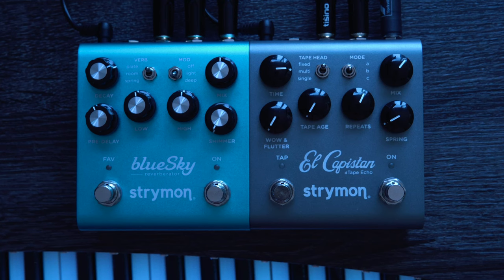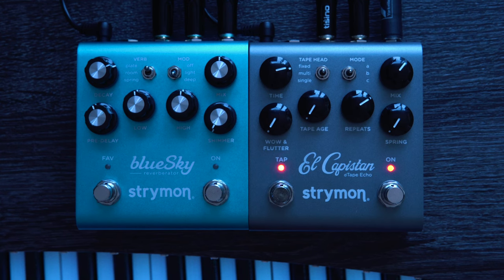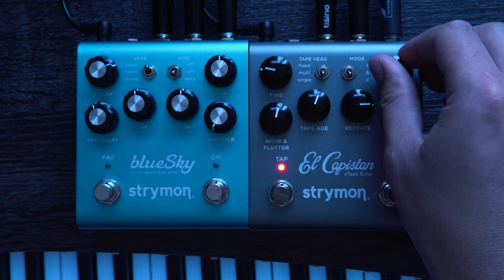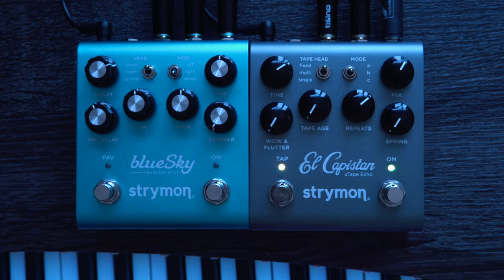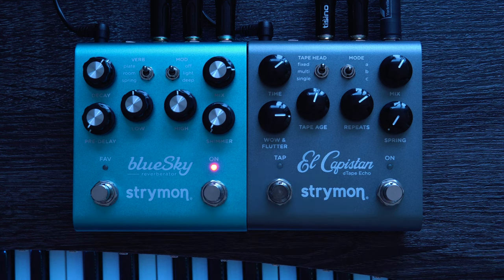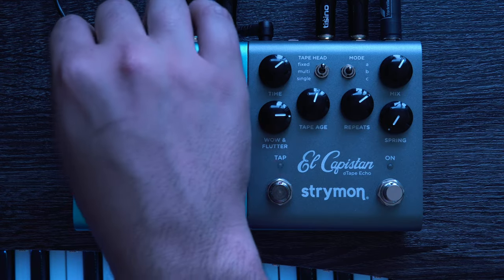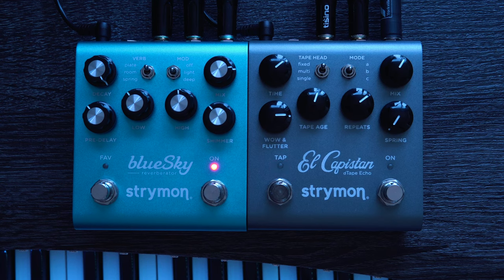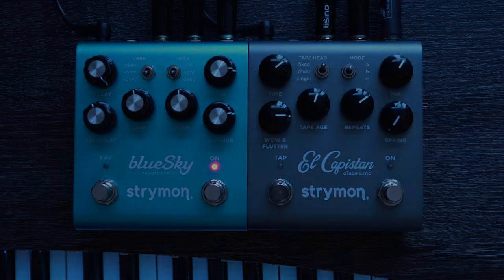Strymon V2 El Capistan & Blue Sky // Pedal Review & Demo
Sound demo, walkthrough and review of the new Strymon pedals with synthesizers: the V2 El Capistan Tape Delay and Blue Sky Reverb.
Synth used: Sequential OB-6

0:00 - improvised jam
1:39 - intro thoughts
2:17 - demo song performance
4:11 - El Capistan walkthrough and demo
18:55 - Blue Sky walkthrough and demo
30:10 - final thoughts
30:40 - sounds only no talking